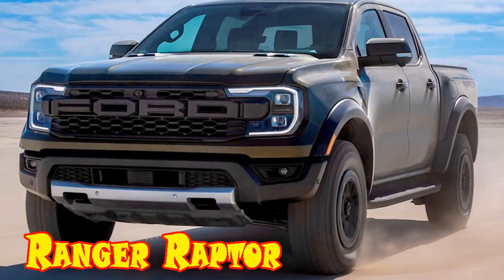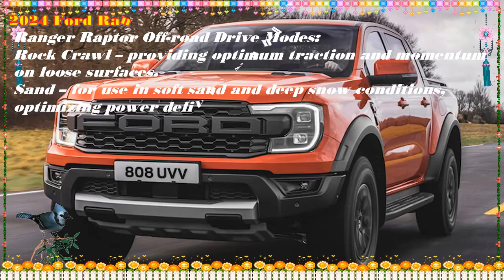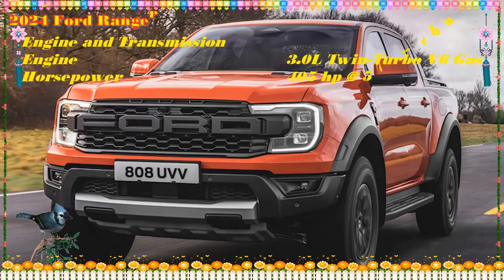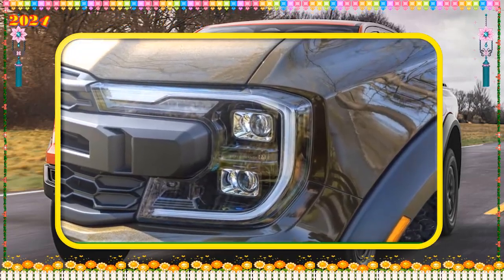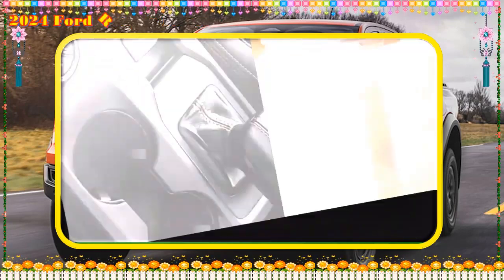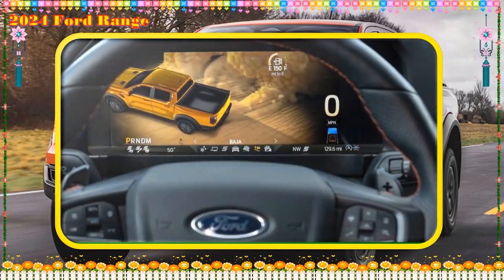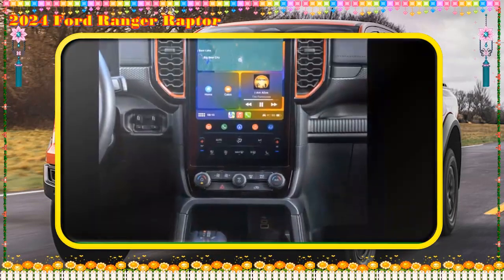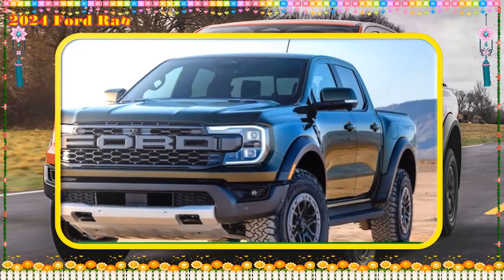2024 ford ranger raptor usa | 2024 ford ranger raptor test drive | 2024 ford ranger raptor off road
2024 ford ranger raptor usa | 2024 ford ranger raptor test drive | 2024 ford ranger raptor off road
Best regards .